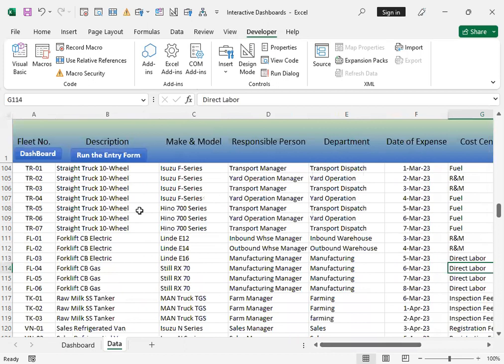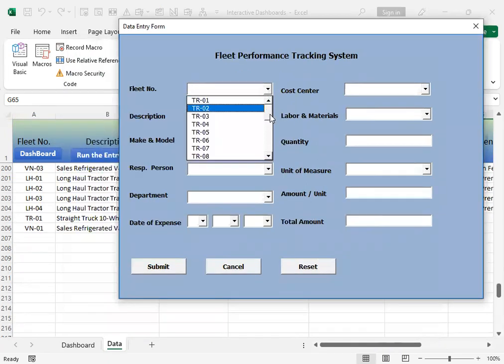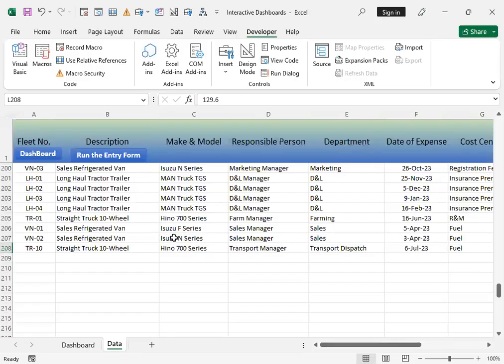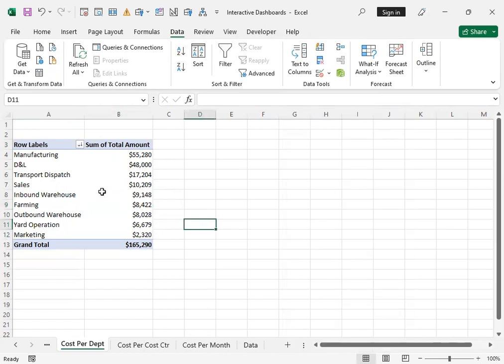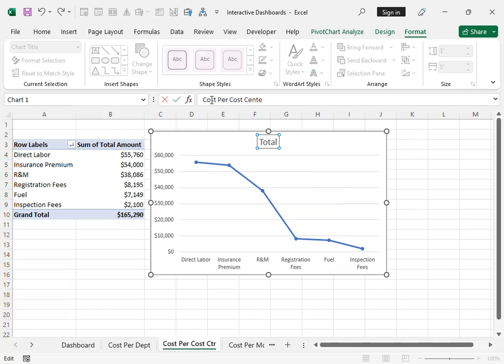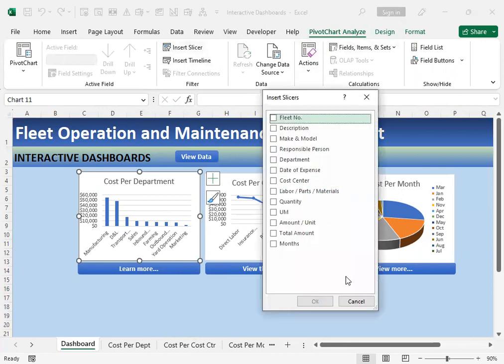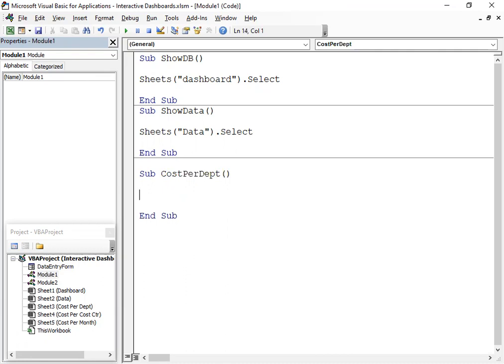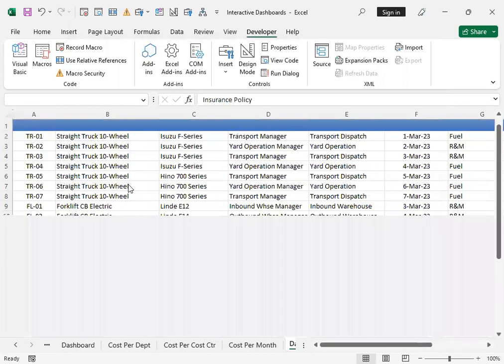Interactive and Dynamic Dashboards | How to create for Fleet Management Cost Performance Reviews